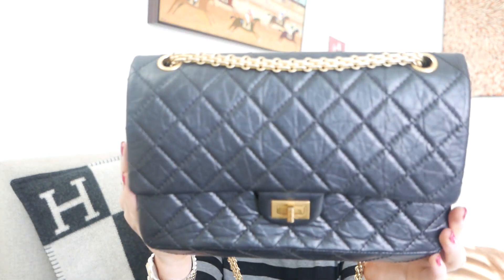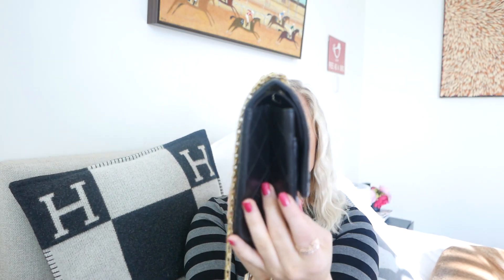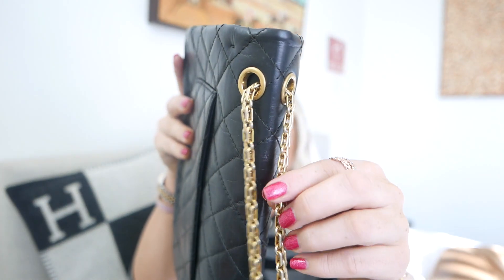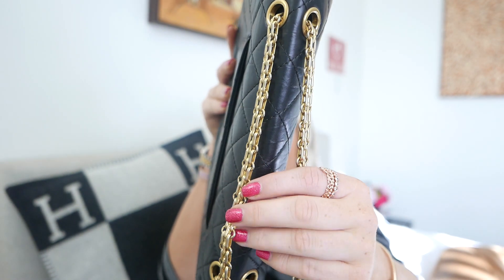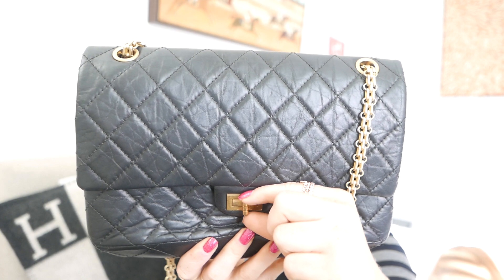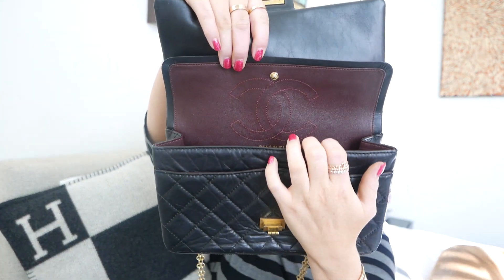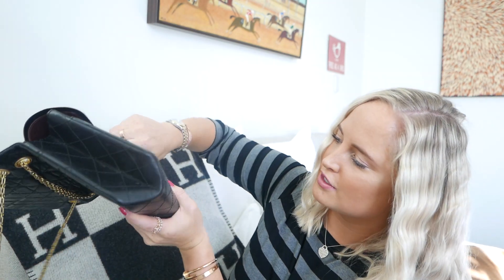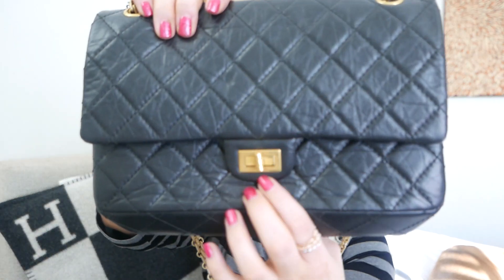CHANEL REISSUE BAG REVIEW 2017 | Chloe James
OPEN THIS BOX: FOR MORE INFO & LINKS

A lot of you have asked to hear more about one of my favourite bags...I hope you enjoy this video and leave any questions  down below :) X